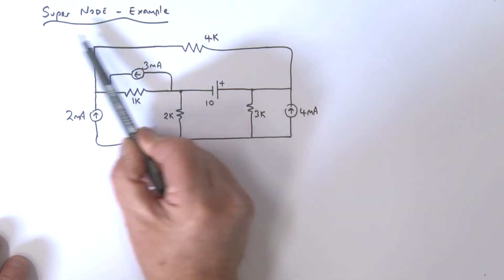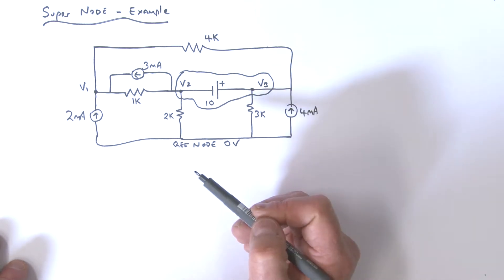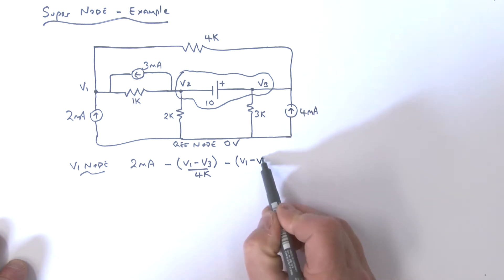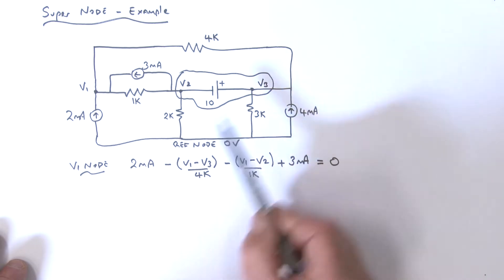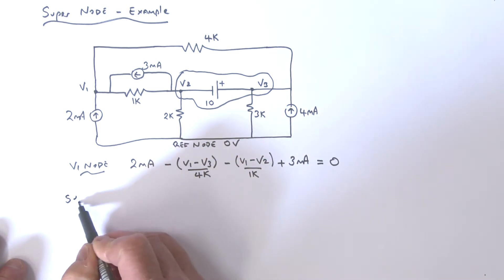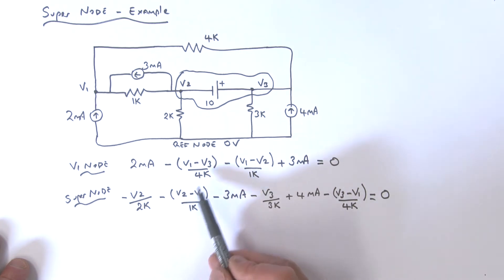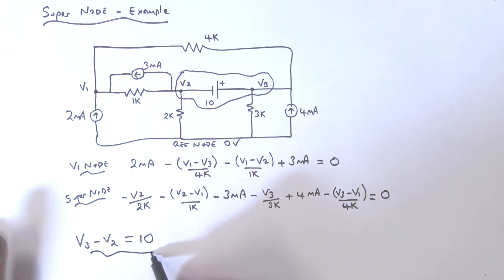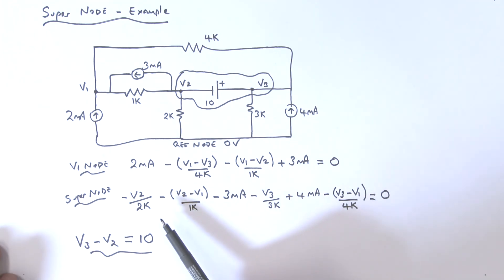Nodal Analysis Part 5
Super Node Example 2